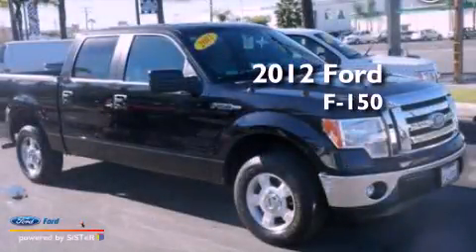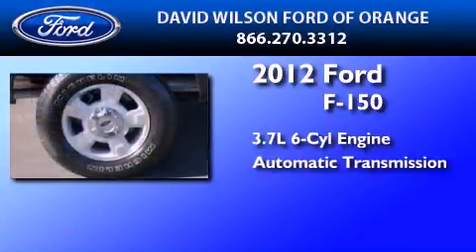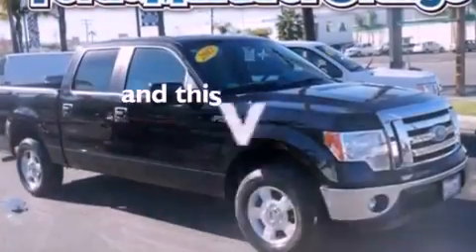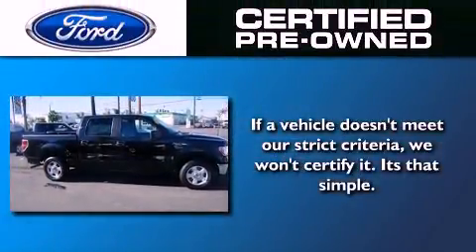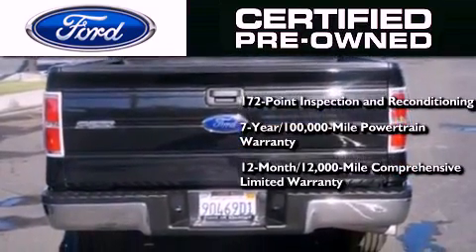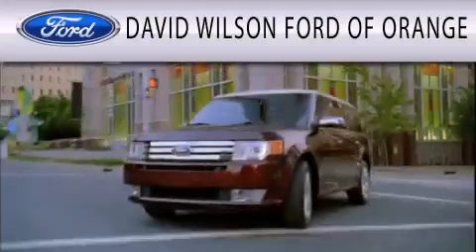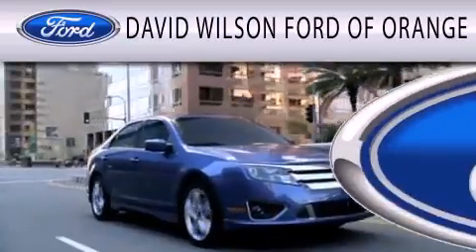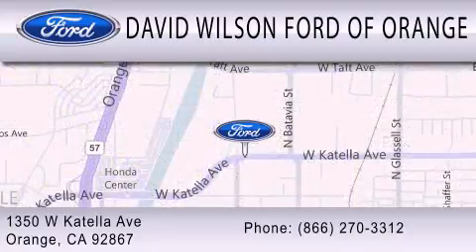Pre-Owned 2012 FORD F-150 Orange CA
Year : 2012
 Make : FORD
 Model : F-150
 Engine : 3.7L V6 24V MPFI DOHC FLEXIBLE FUEL
 Trans . : 6-SPEED AUTOMATIC
 Exterior : TUXEDO BLACK / INGOT SILVER METALLIC
 Miles : 17,550
 Interior : STEEL GRAY
 Stock : 766006

 1350 W. Katella